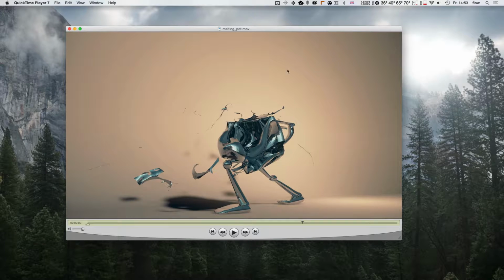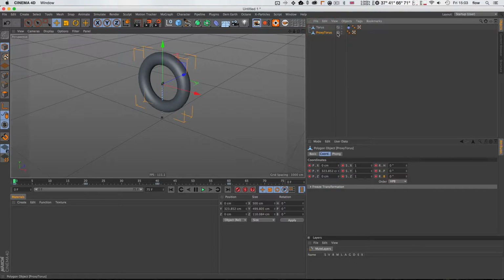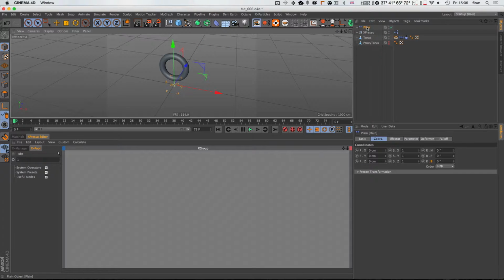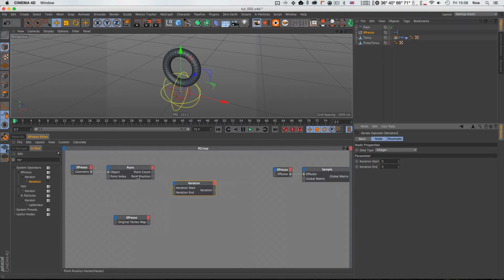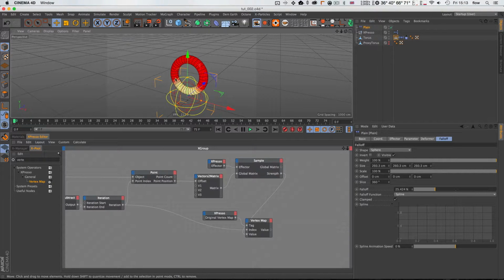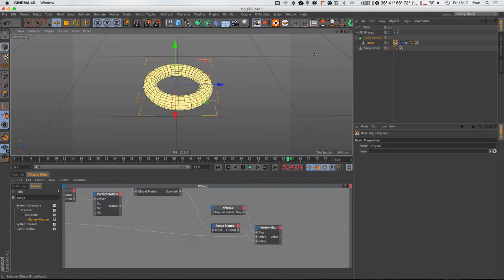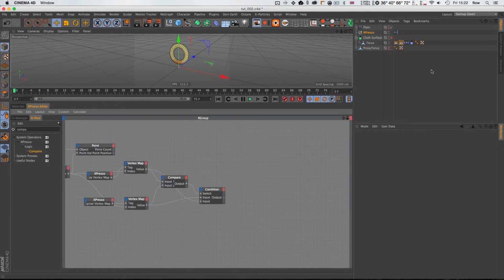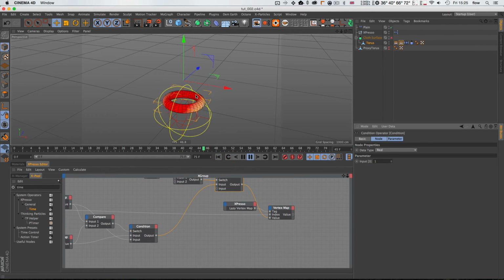Cinema 4D Tutorial: How to tear up Geometry using Cloth Dynamics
In this tutorial I explain how to tear up geometry using Cinema 4D's Cloth Dynamics while keeping an object's animation intact.
I also explain how to use XPresso and a MoGraph Effector to paint a Vertex Map onto any surface